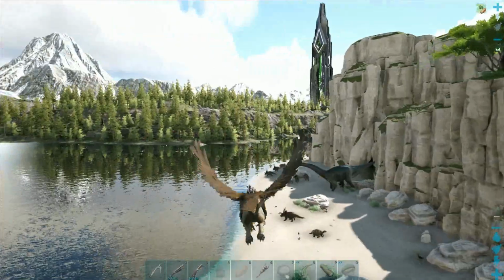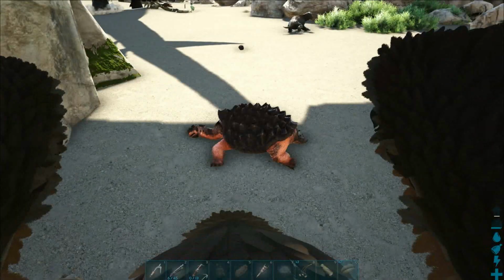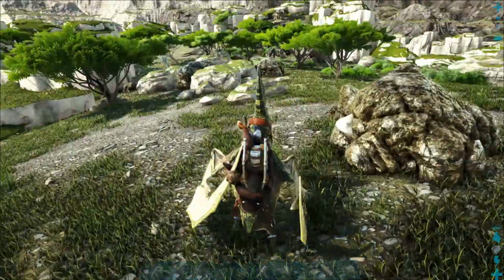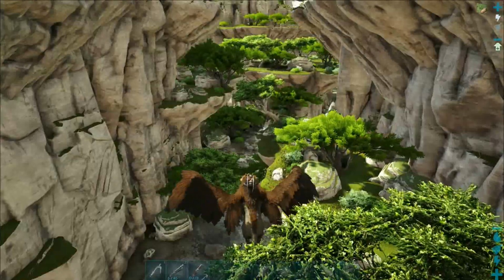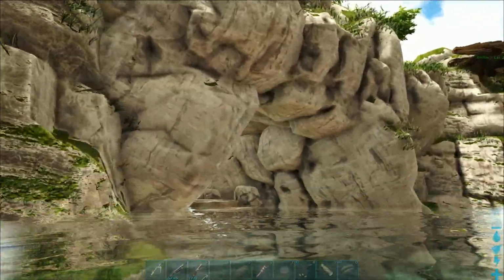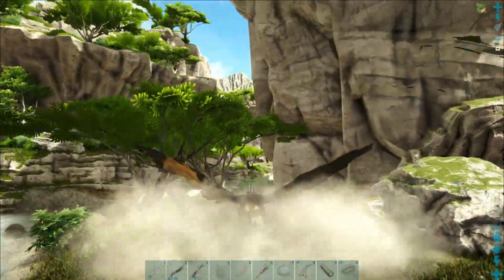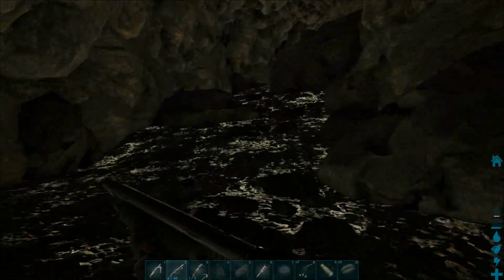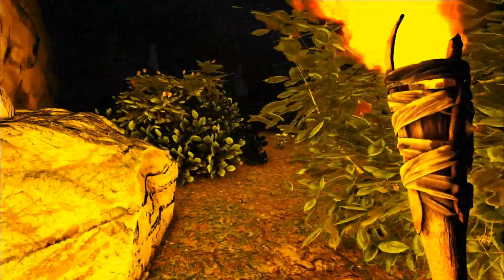ARK: VALGUERO: THE CHALK CLIFFS BEST BIOME EVER! END OF STORY.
Quick showpiece of the Chalk Cliffs biome of ARKS new best map, Valguero. Is this the best ARK biome ever made?  Arguably yes.  I'd suggest playing Valguero for this biome alone.  The chalk cliffs - legendary.

Thanks to Neroku for posting his clip on Valguero.